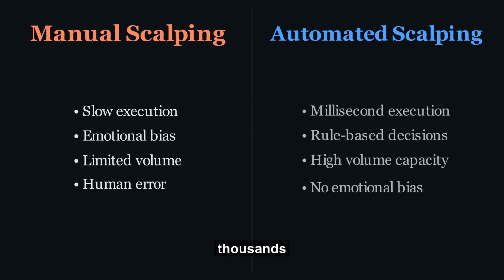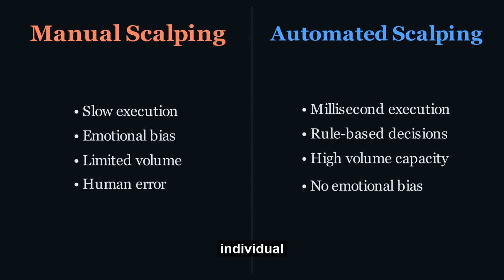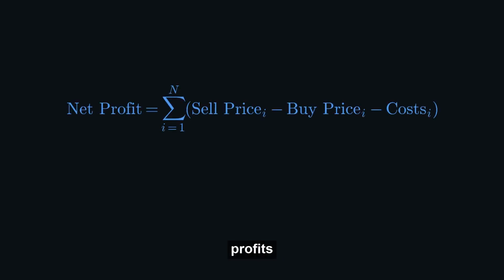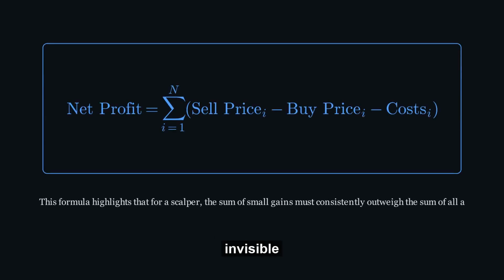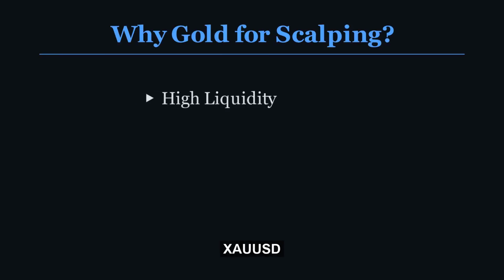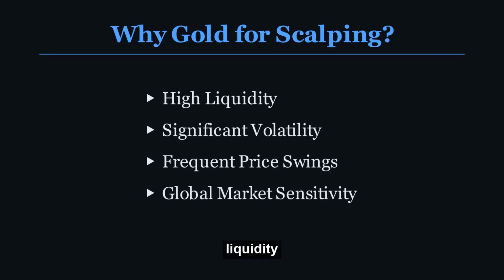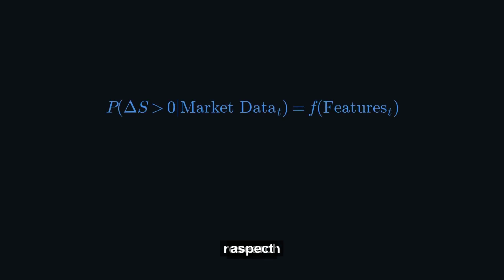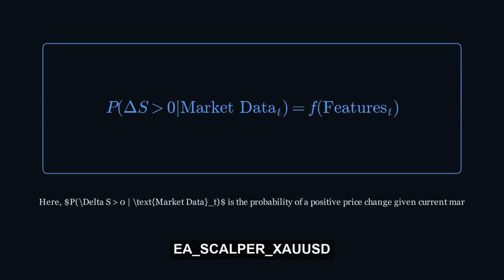The Micro-Trades That Make Millions (Or Don't): Inside Gold Scalping Bots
Ever wondered how ultra-fast trading bots try to profit from tiny price movements? This video dives into the rigorous mathematics and engineering challenges behind 'scalping' strategies, specifically targeting volatile assets like gold. We'll explore how algorithms attempt to capture fleeting market inefficiencies, without making any wild profit claims.

📚 Source: AIN Research — 'GitHub Repo: francomascareloai/EA_SCALPER_XAUUSD' (Quant_Finance)